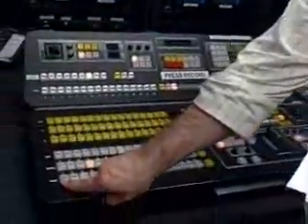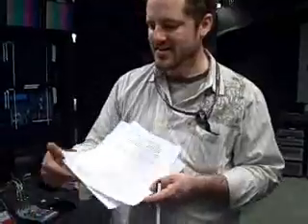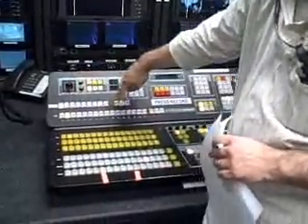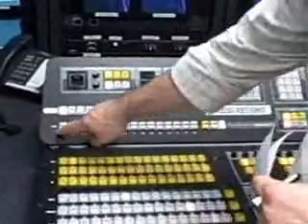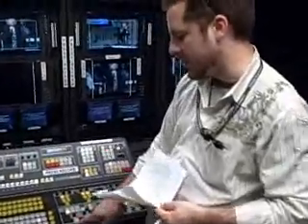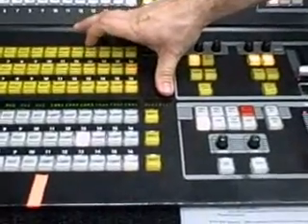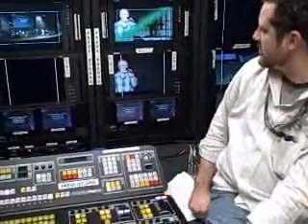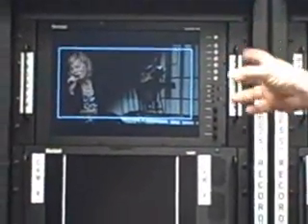CAM TD training